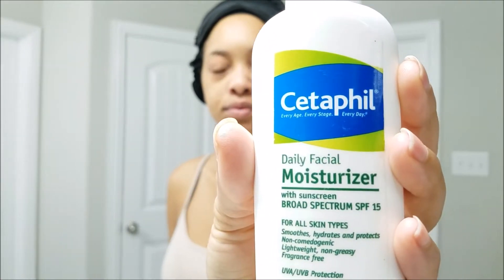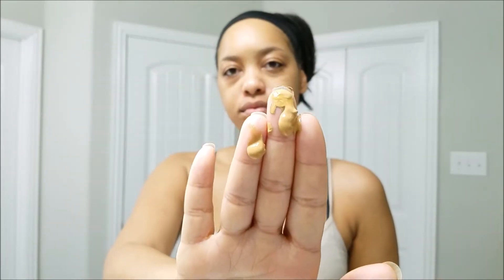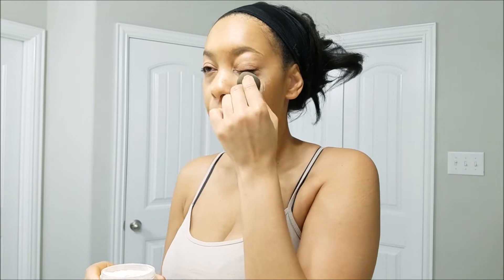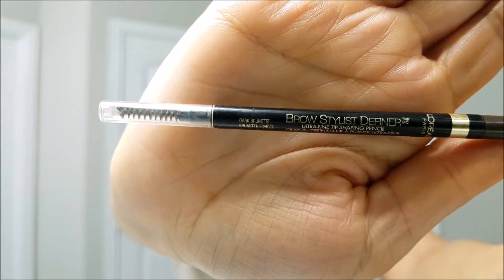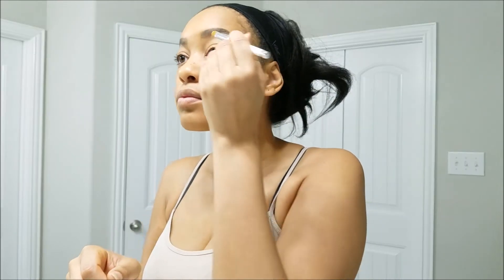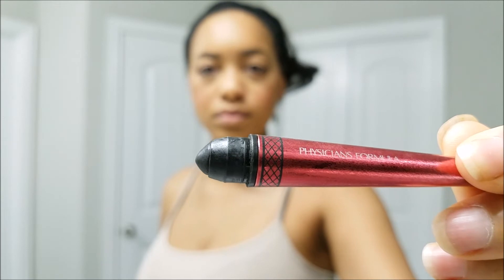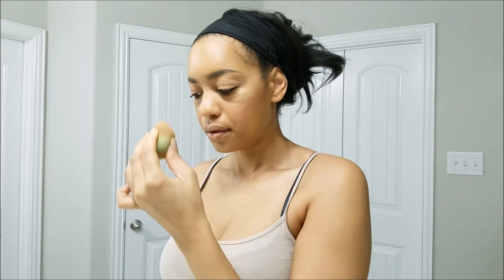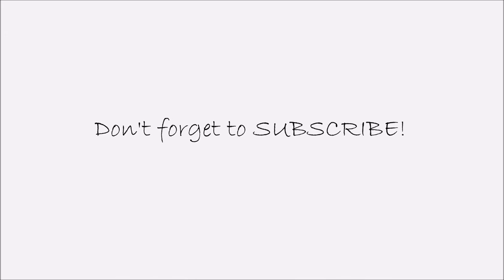Early Morning // GRWM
Today is a super quick and easy GRWM as I attempt to take on that Adulting life. Oh, how I need a sugar daddy lol

It looks like I missed locking the focus on my camera so apologies for all of the extra motion. Don't get sick!